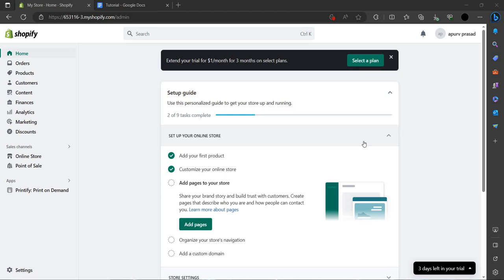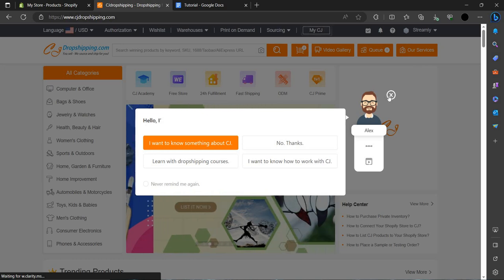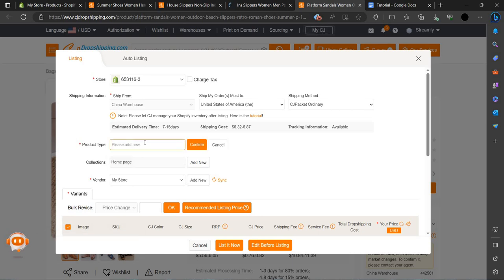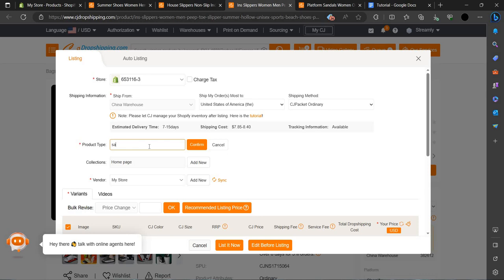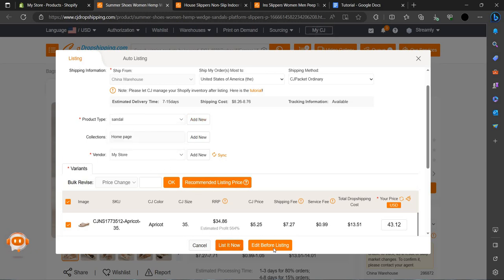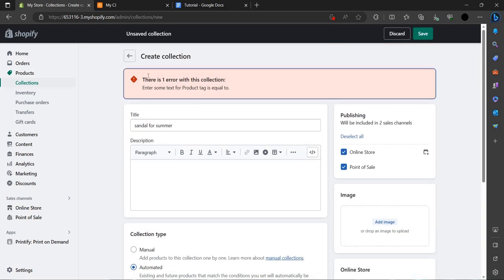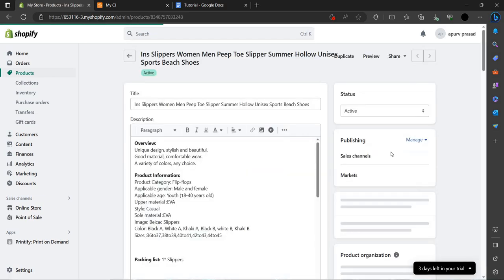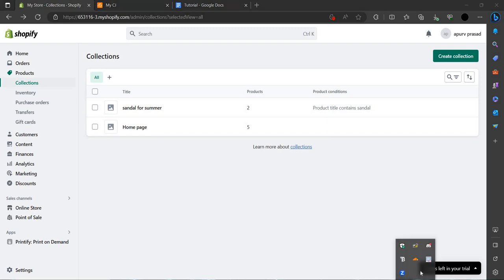How to change orders on shopify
In this step-by-step tutorial, we will guide you on how to easily change orders on Shopify. Whether you need to modify the quantity, update shipping information, or make any other adjustments, we've got you covered. Shopify is a powerful e-commerce platform, and understanding how to manage orders effectively is crucial for any online business owner.

In this video, we will cover the following topics:

Accessing the Orders section in your Shopify admin dashboard

Finding the specific order you want to modify

Editing order details, such as customer information, shipping address, and product quantity

Adding or removing items from an order

Updating shipping and tracking information

Notifying customers about changes to their orders

Handling refunds, cancellations, and order status updates

Whether you're a beginner or an experienced Shopify user, this tutorial will provide you with the knowledge and confidence to navigate the order management process effortlessly. By the end of this video, you'll be able to make any necessary changes to your orders and ensure a seamless shopping experience for your customers.

Don't let order modifications become a hassle – watch this tutorial and learn how to change orders on Shopify like a pro! Let's dive in and master the art of order management on Shopify together!